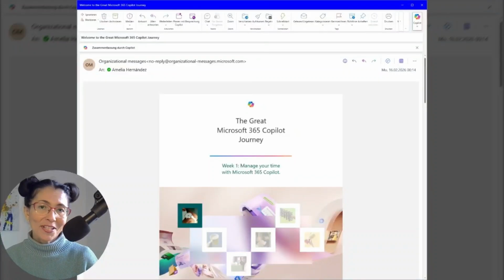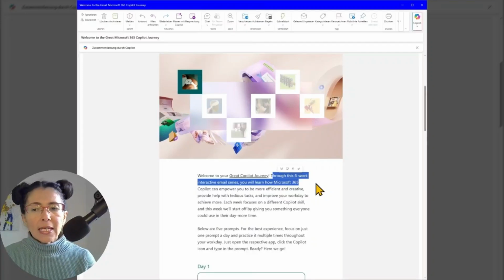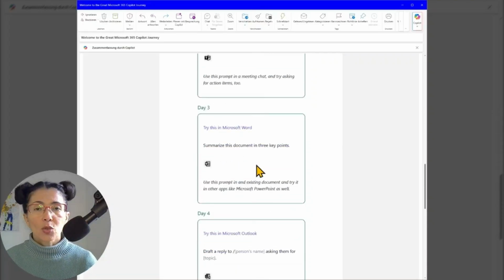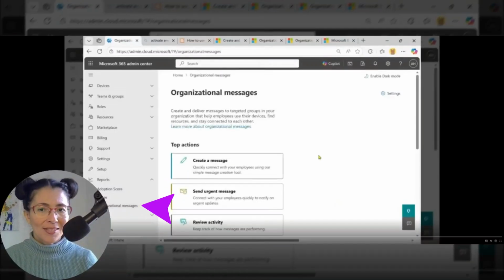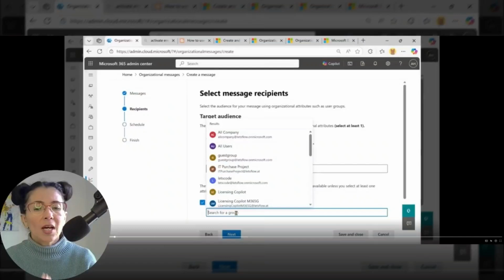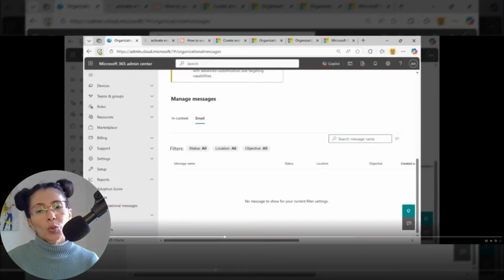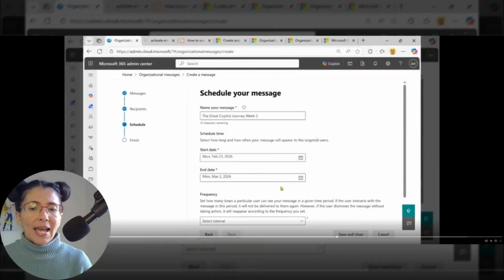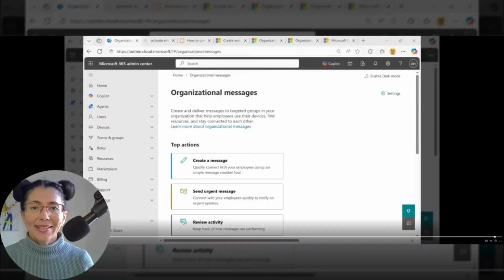How to Implement The Great Copilot Journey via Organizational Messages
Help your users build the Copilot habit with The Great Copilot Journey - one prompt at a time!

The Copilot Journey includes 6 email templates that you can send once a week to your users - one prompt for every day.

In this playlist, you will find how to implement The Great Copilot Journey. There's a video for each implementation way + a video explaining what The Great Copilot Journey is.

- Option 1: Send organizational messages
- Option 2: Automate with a Power Automate Flow
- Option 3: Download the email templates
- Option 4: Opt users into emails from Microsoft
- Option 5: Set up through Viva Amplify

This video focus on demostrating the option to set it up via Organizational Messages in the M365 Admin Center.